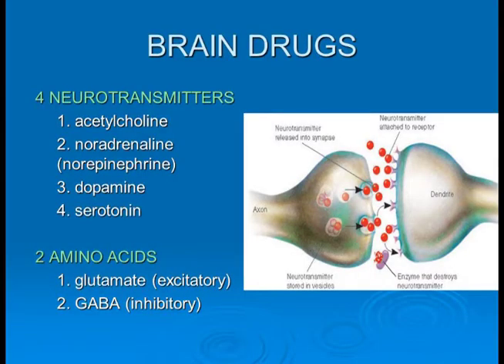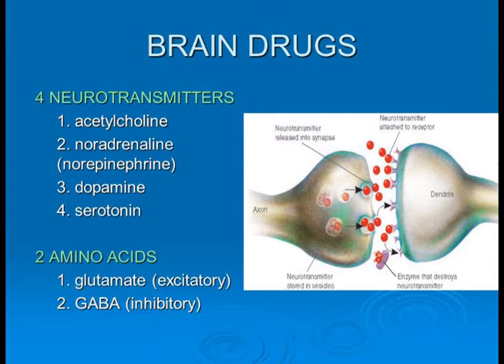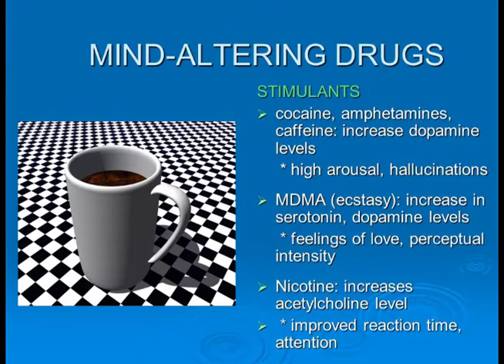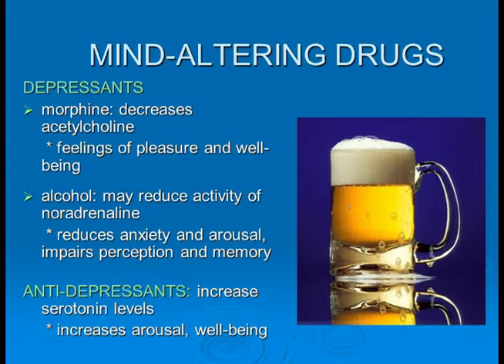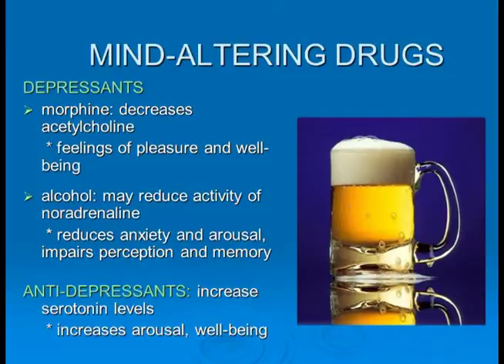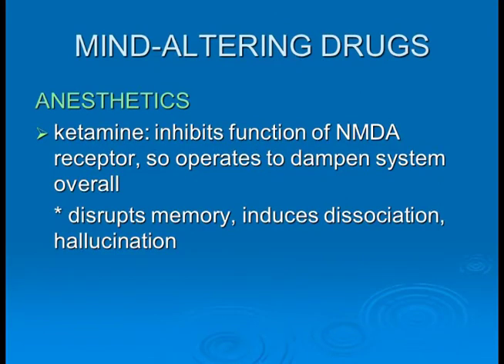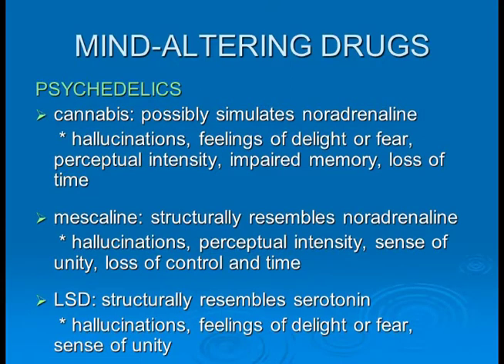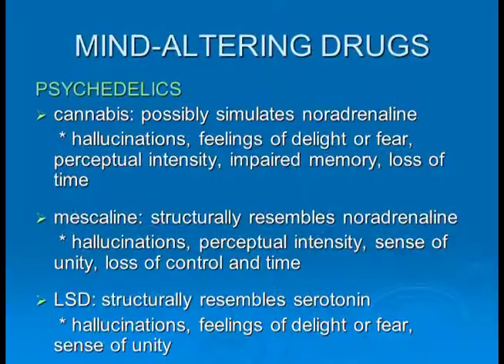15.2 Reality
4 elements on the reality continuum
causes of hallucinations
common features of hallucinations

References:
Blackmore, Susan, and Emily T. Troscianko. 2018. Consciousness: An Introduction. 3rd Edition.  Routledge.
Sacks, Oliver. 2013. Hallucinations. Vintage.